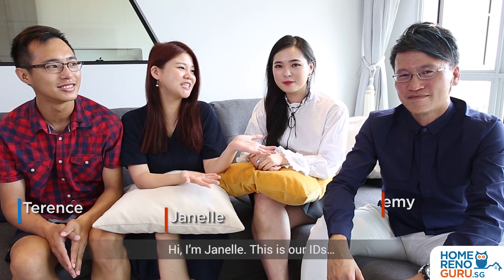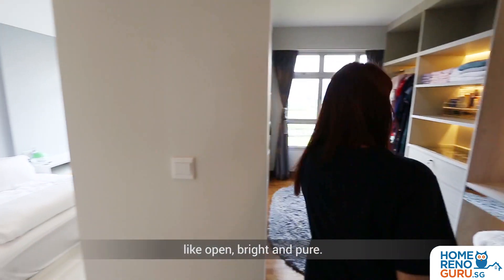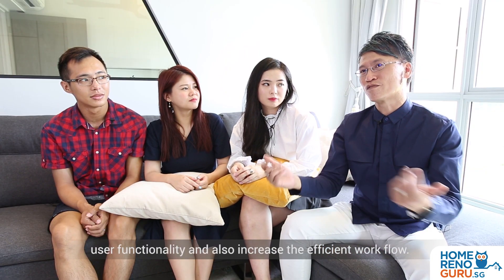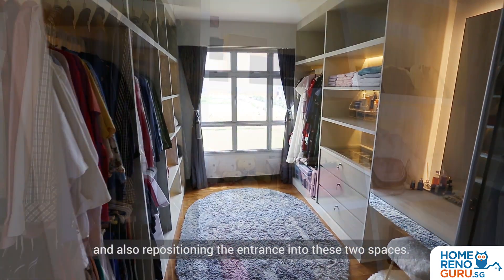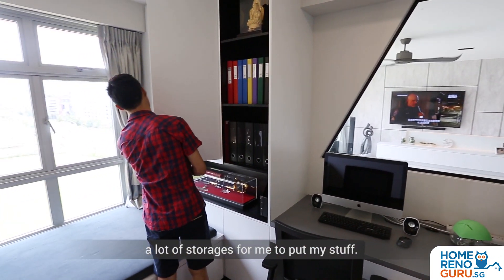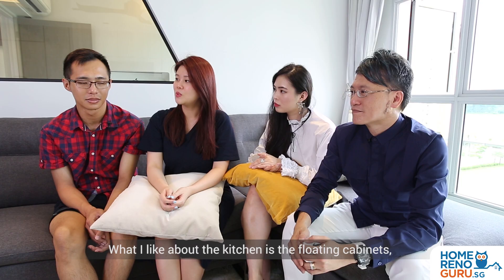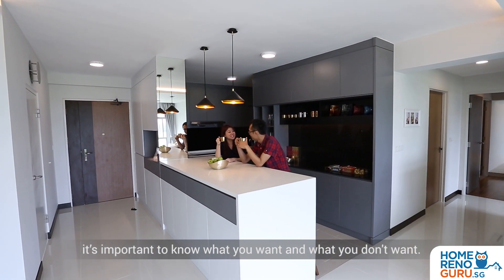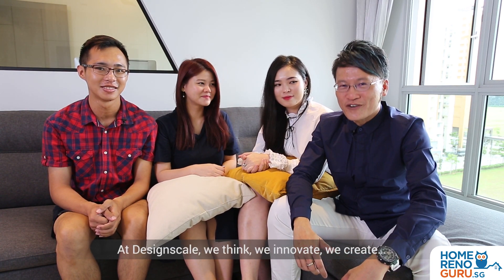Dream Home of Terence & Janelle - Designscale Pte Ltd 【HomeRenoGuru.sg】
Designer in Highlight: Designscale
HRG Rating: ⭐⭐⭐

Have a question to ask 'Designscale'?